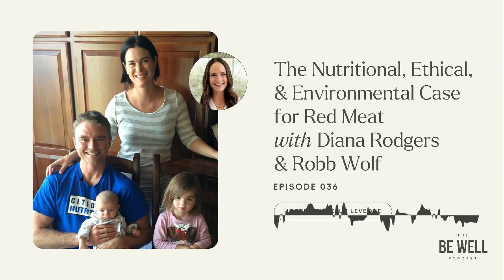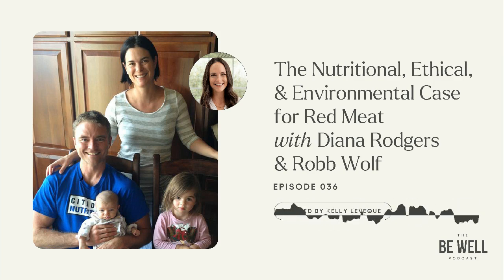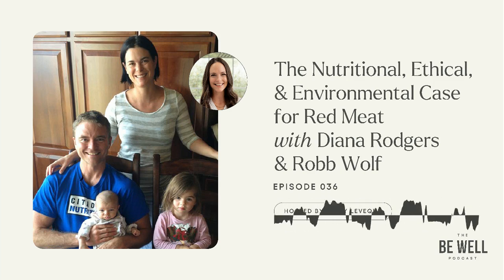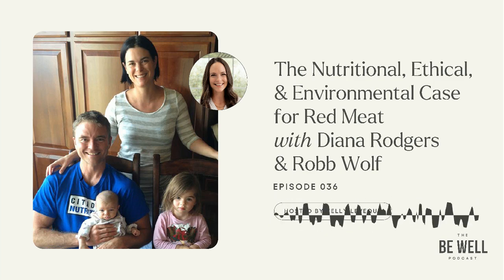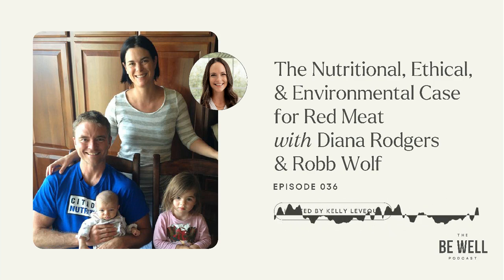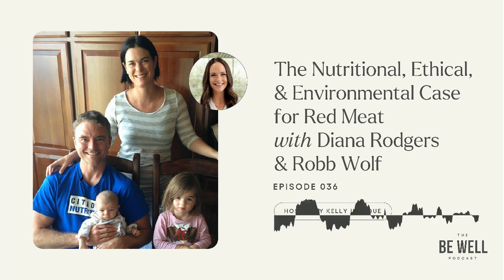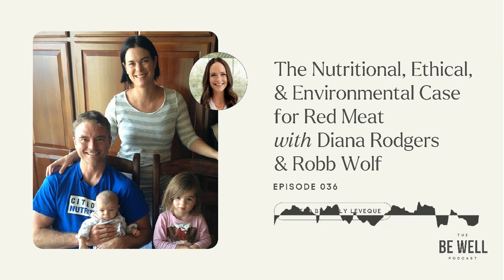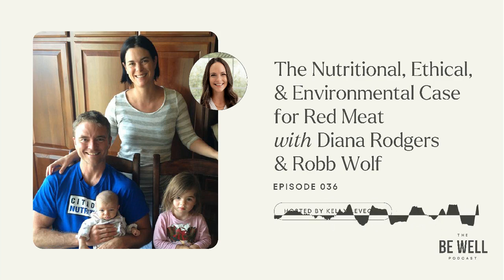36. The Nutritional, Ethical, & Environmental Case for Red Meat - with Diana Rodgers & Robb Wolf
Today’s guests are two friends and people I have looked up to for a long time, Diana Rodgers and Robb Wolf. Diana Rodgers is a registered dietitian with a clinical practice helping people recover their health through real food. Her blog, Sustainable Dish, started as a healthy, locally-sourced recipe site, but has grown into a much deeper dive into food systems. She has also spent the last 18 years living and working on an organic farm that grows vegetables and raises pasture-raised meat. She met Robb Wolf in 2011 after reading his book, “The Paleo Solution,” which has sold nearly a million copies. Robb trained as a research biochemist, and he discovered that the optimal human diet is one that most closely mimics our ancestral ways of eating before the invention of ultra-processed foods.

Both of them have dealt with severe digestive issues, have minds that question everything, and are always looking to find the truth behind commonly held beliefs. In addition to their firsthand production and deep backgrounds in science, they have read many books, interviewed experts, and attended a remarkable number of conferences around agriculture. Their new book and film “Sacred Cow” is going to debunk, using real science, the lies you’ve been told about red meat. I truly believe that our bodies — and the world — will be healthier because of them.

(04:01) Talking about the health risks and nutrition of red meat
(13:39) The protein leverage hypothesis
(16:37) Body composition or blood test changes after increasing protein intake
(22:44) Lowering carb intake while breastfeeding
(28:05) Debunking some of the myths causing guilt around red meat
(45:33) The social justice benefits of meat
(52:45) About Diana’s farm
(56:52) Sourcing the right protein and feeling better about it
(01:01:54) Eating like a nutrivore
(01:06:14) The case against TMAO and MTOR

Resources:
Read: “Sacred Cow”
Read: “The Paleo Solution”